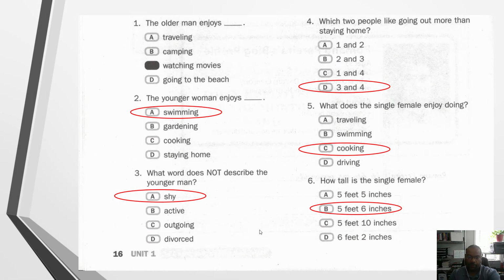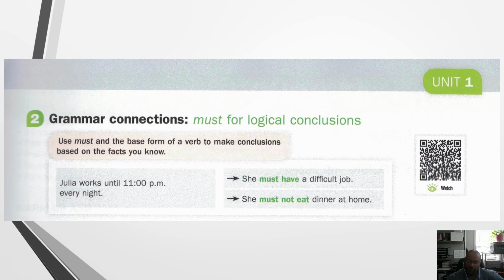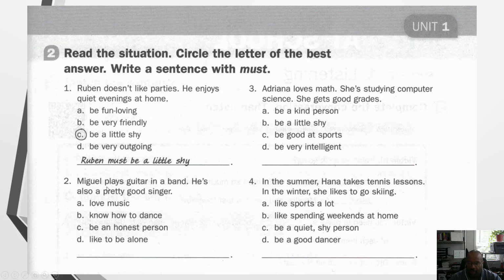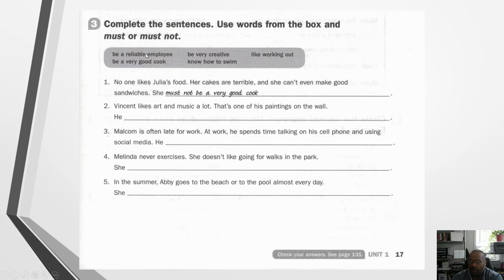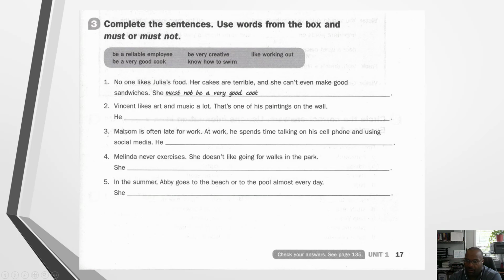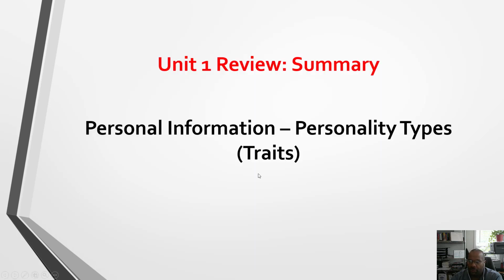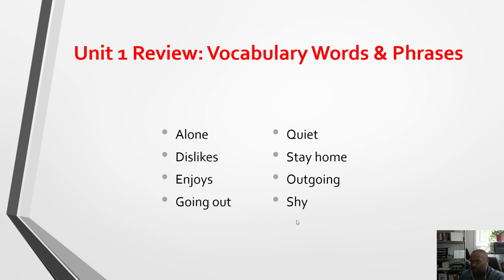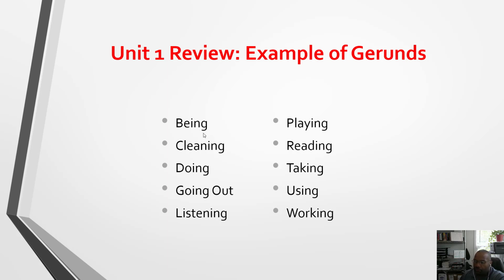Fisher,Eric KCPC OneStop Buford Ventures3 2020520 Part6